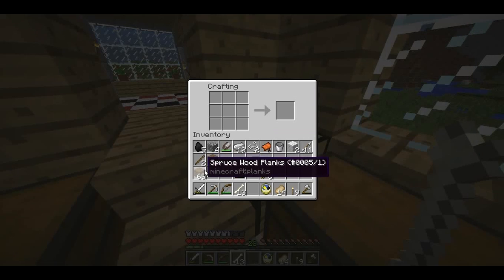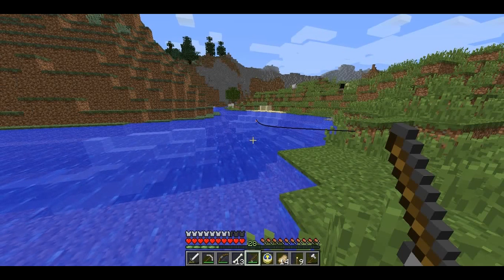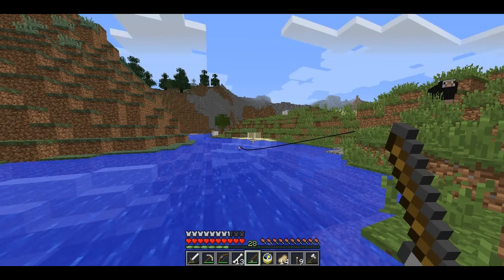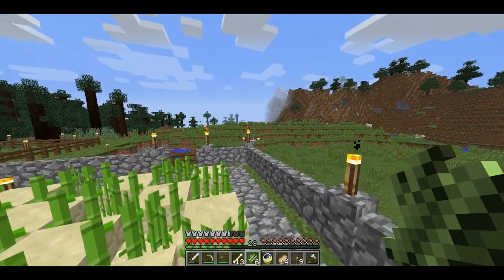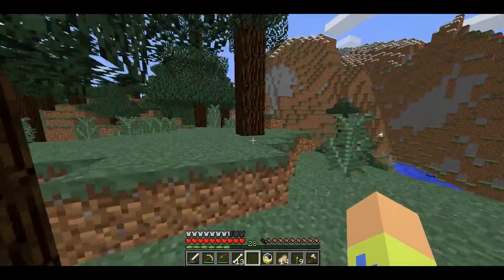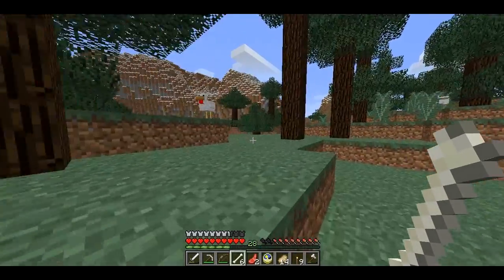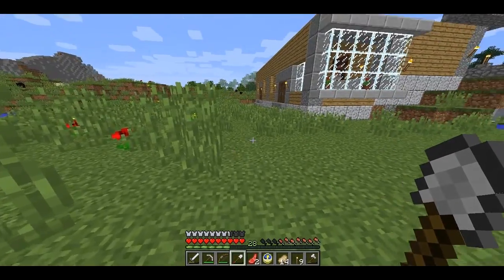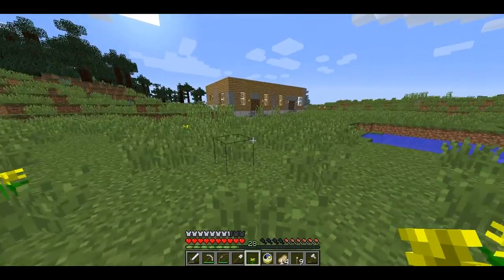Minecraft 101 Survival, Episode 9 Wolves!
In this episode, we learn how a fishing pole works, and discover that wolves make pretty awesome pets, once they're tamed.